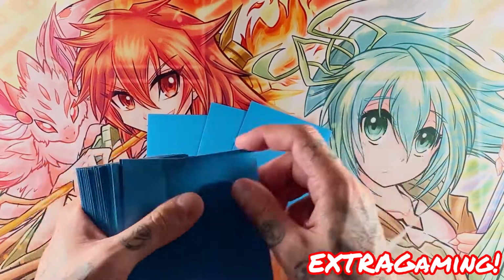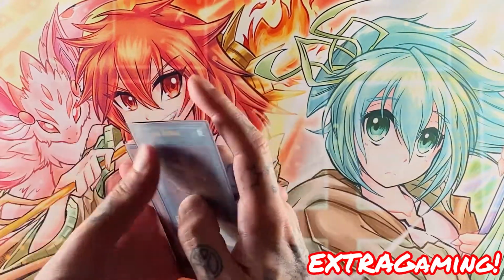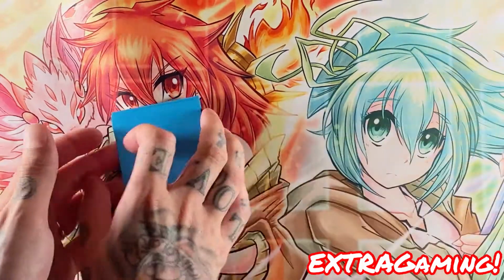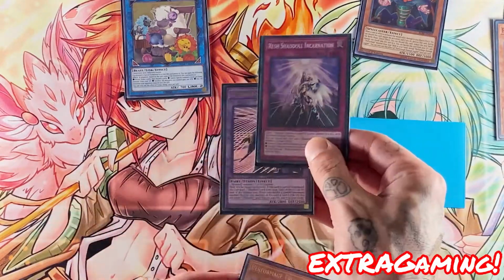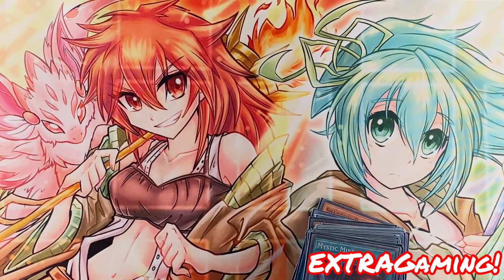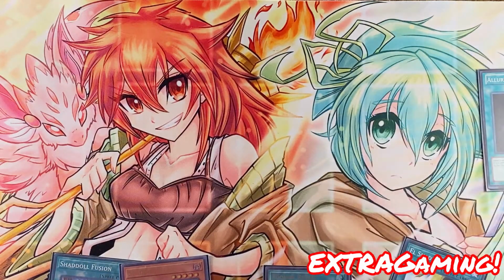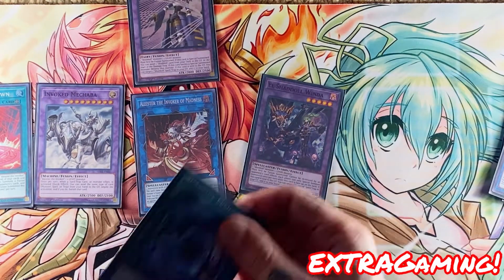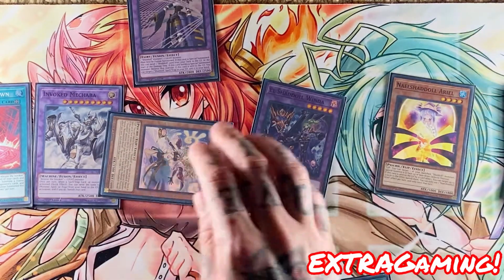Yu-Gi-Oh! Invoked Shaddoll Test Hands. (Aug 2020) (MR5)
Play at : TeamSamurix1

Musician: Jef